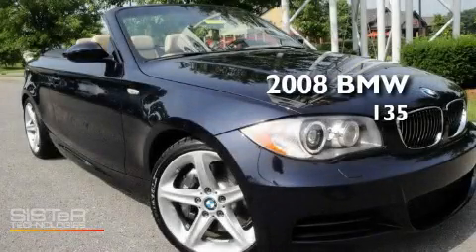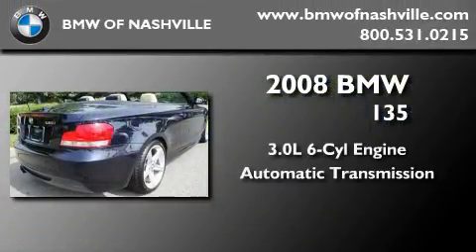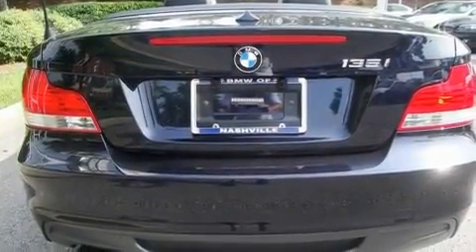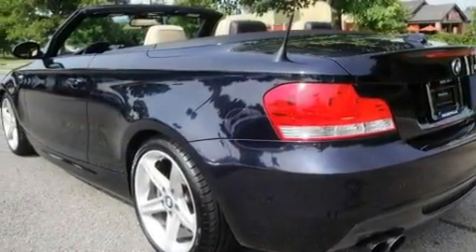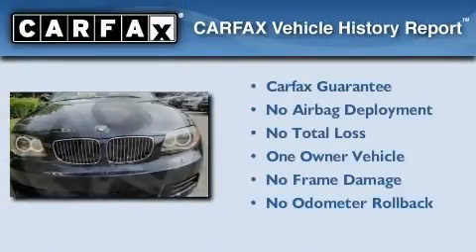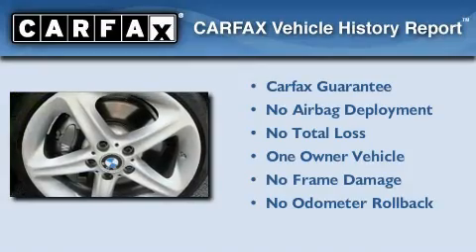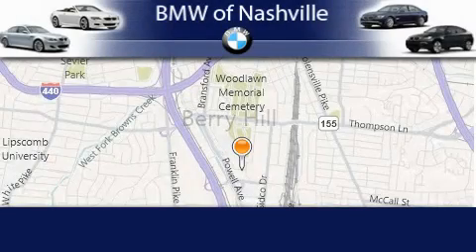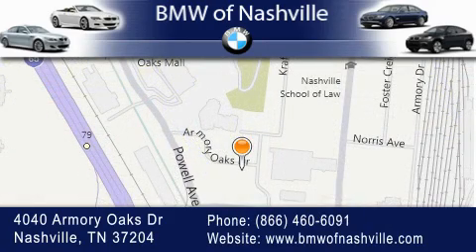Certified 2008 BMW 135 Nashville TN 37204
Year : 2008

 Make : BMW

 Model : 135

 Engine : 3.0L I-6 cyl

 Trans . : Automatic

 Exterior : Blue

 Miles : 23,334

 Interior : Beige

 4040 Armory Oaks Drive